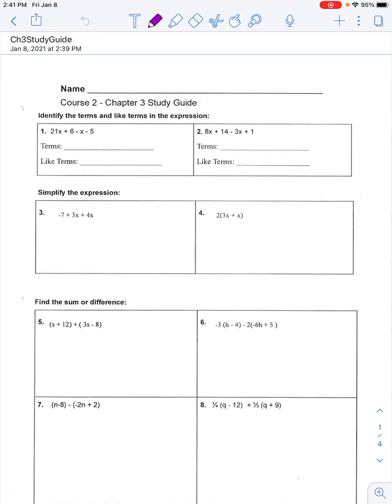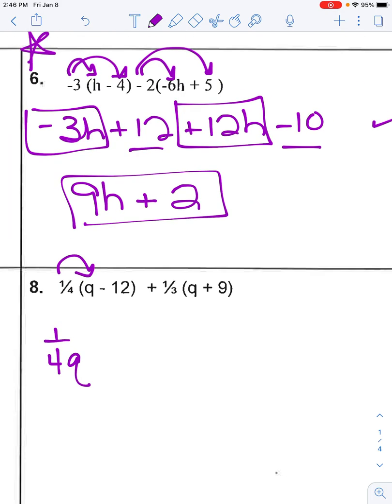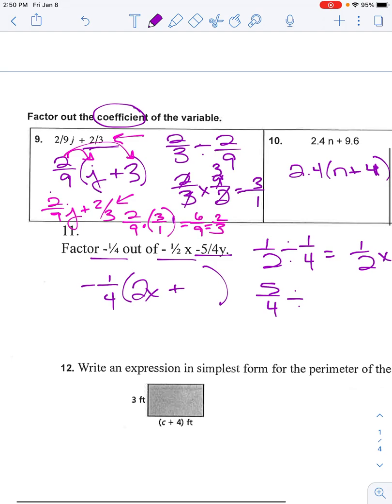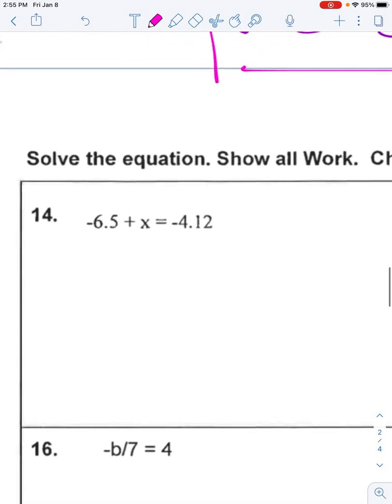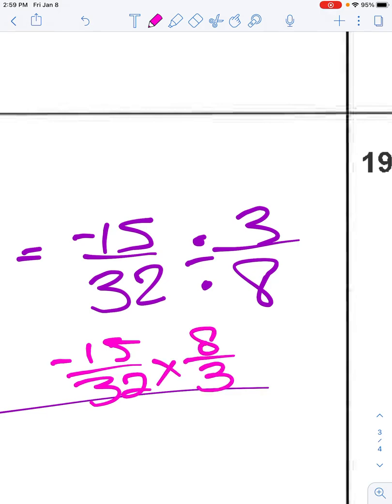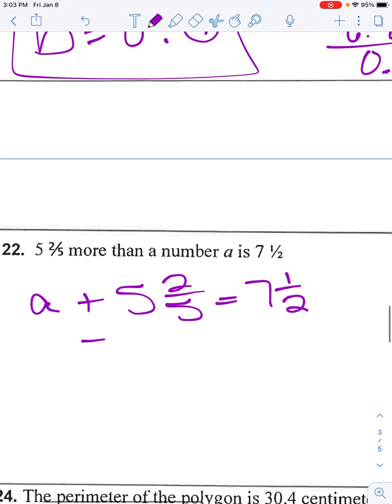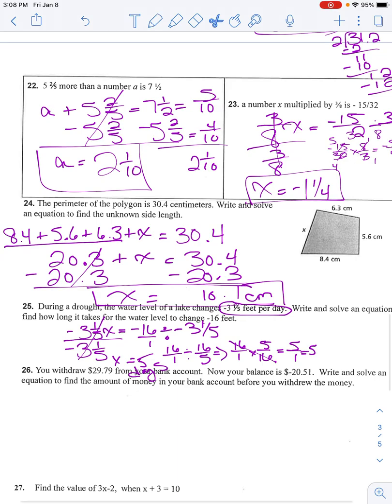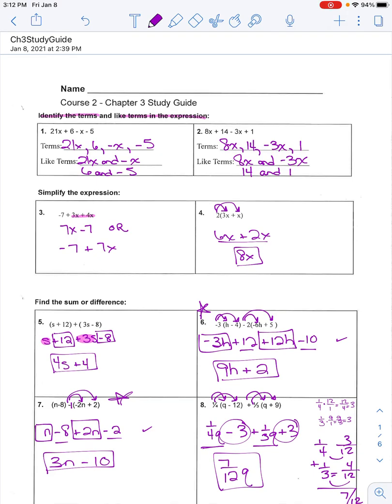Ch 3 Study Guide